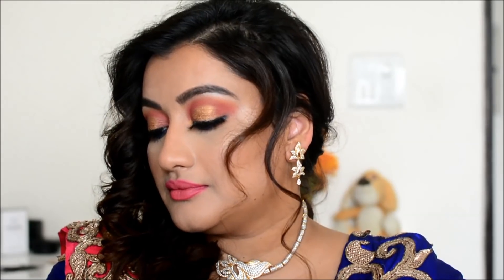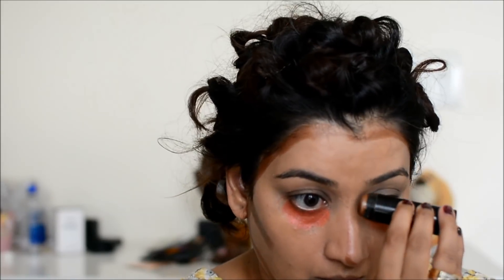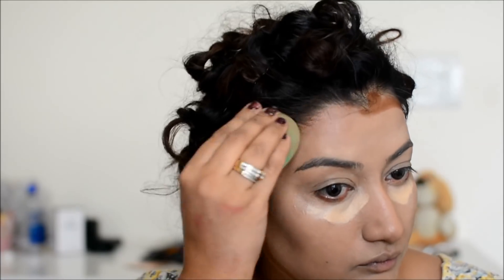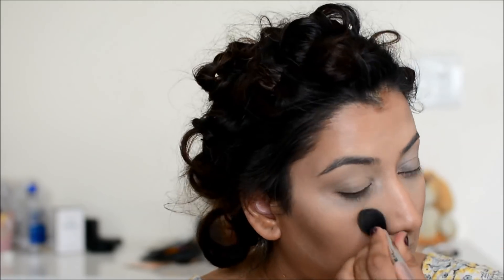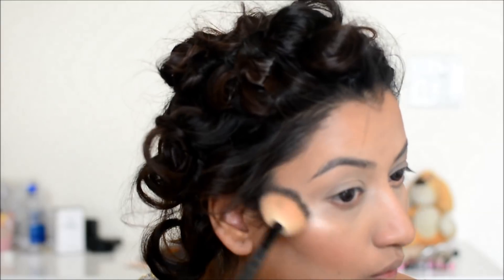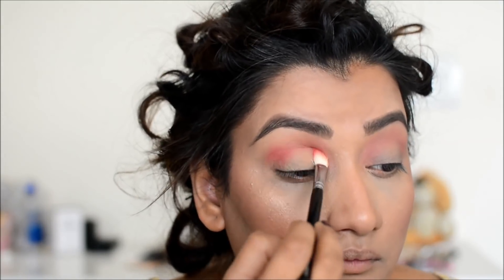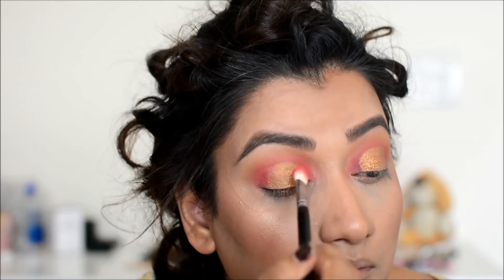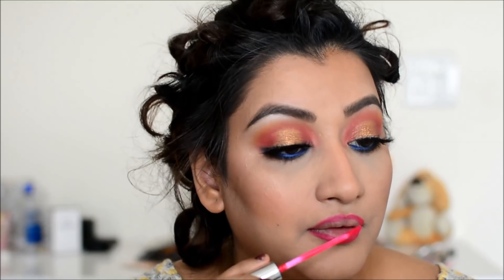(Hindi) Indian Bridal Makeup Step By step makeup tutorial for reception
Indian Bridal Makeup Step By step makeup tutorial for reception
Today I am sharing a step by step Indian bridal makeup look which is perfect for cocktail party or a reception function.
Products used for creating this bridal look are :
NYX Hd Photogenic Foundation in 103
Lakme 9 to 5 Lipstick Saffron Gossip
NYX Concealer palette
Maybelline Instant Age Rewind Concealer Neutraliser
MAC Studio Fix Compact NC40
MAC Give Me Sun Bronzer
Makeupgeek Blush
Wet n N Wild Precious Petals Highlighter
Colourpop Bangin Brunette Eyebrow gel
Makeupgeek Eyeshdaow in Mango Tango, Razzleberry and Chikaadee
Jacyln Hill Morphe Brushes Palette
Colourpop Ultra Matte lipstick in Mars
Colourpop Ultra Satin lipstick in November